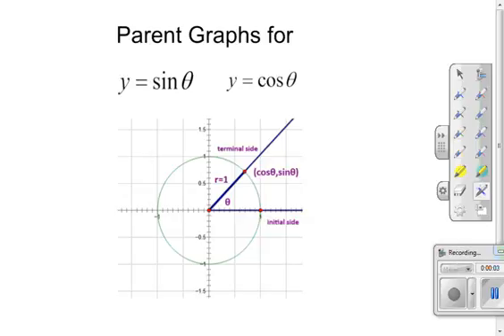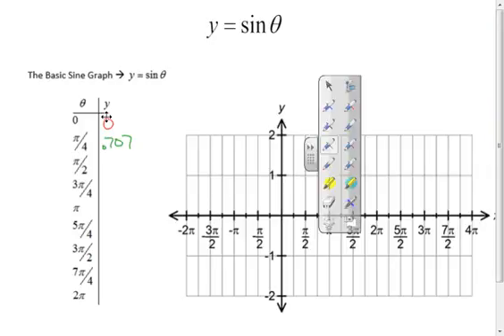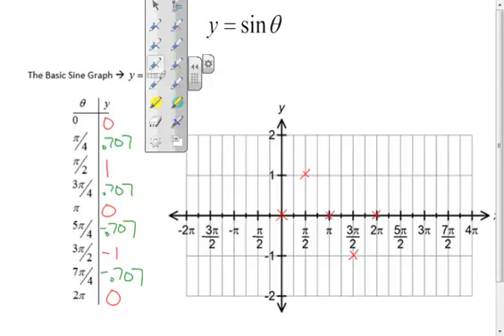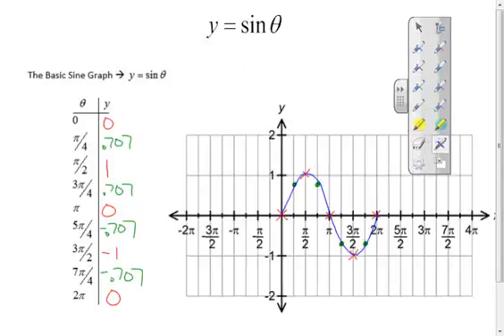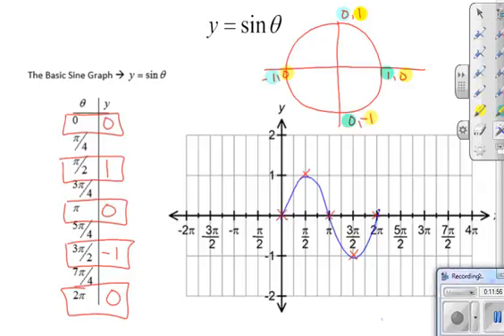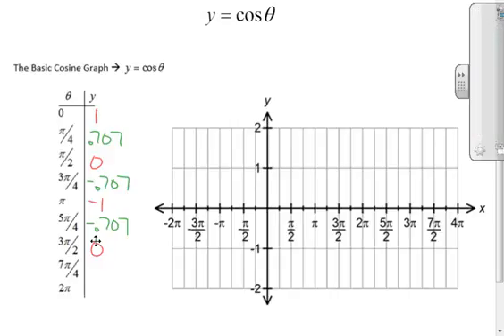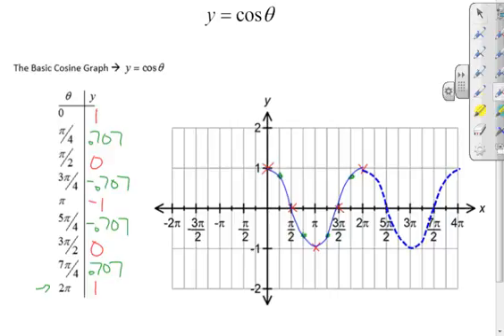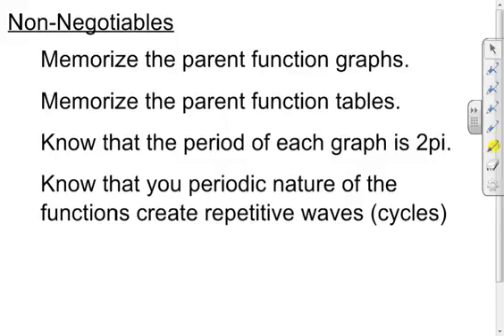Graphing the Parent Functions of Sin and Cos